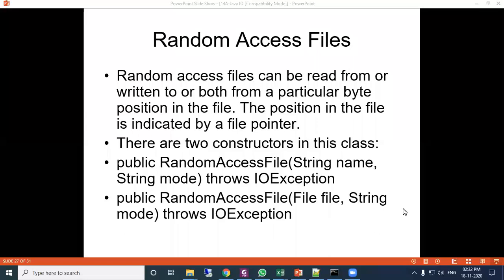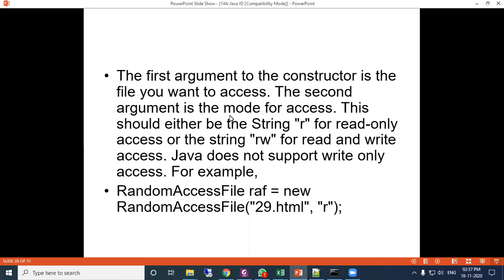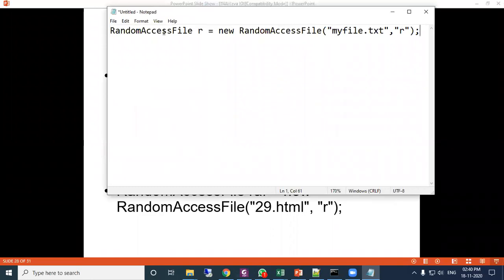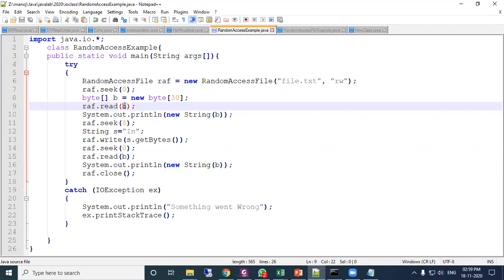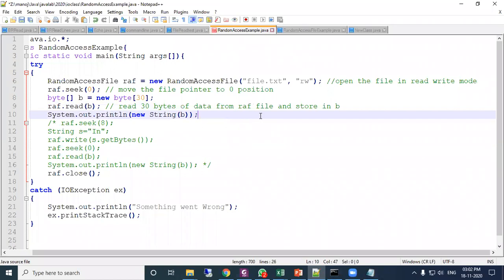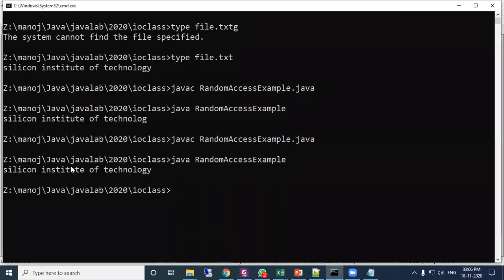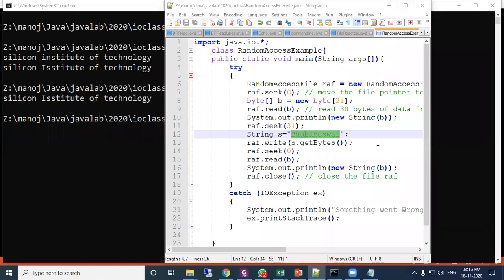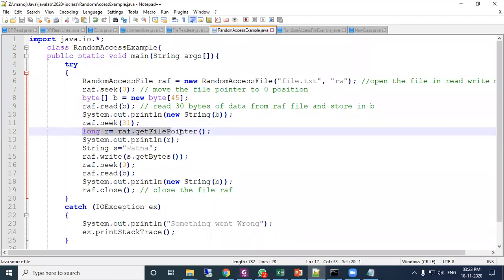OOPS USING JAVA class 28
Random Access File in java